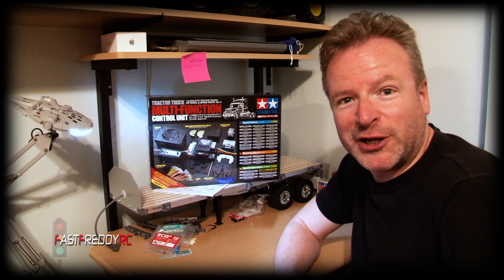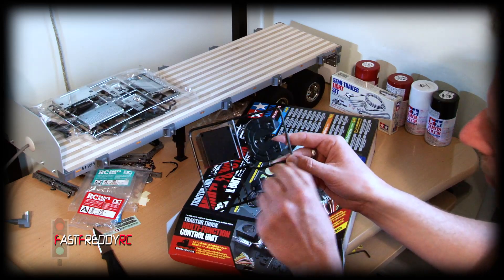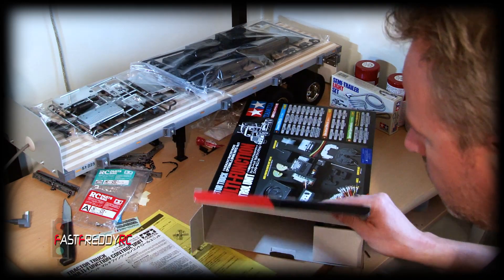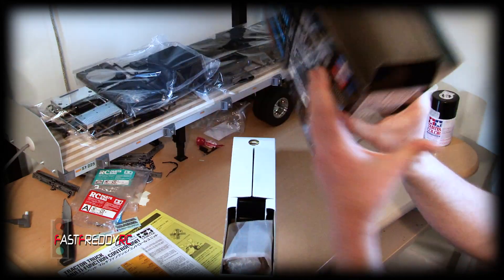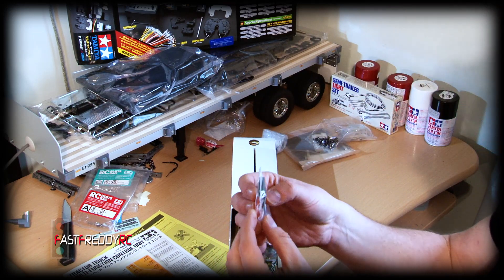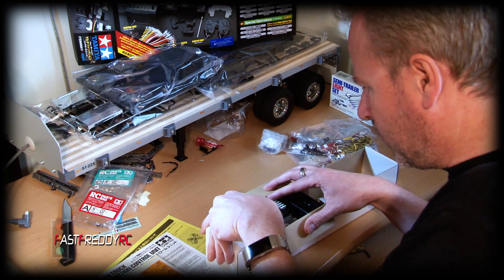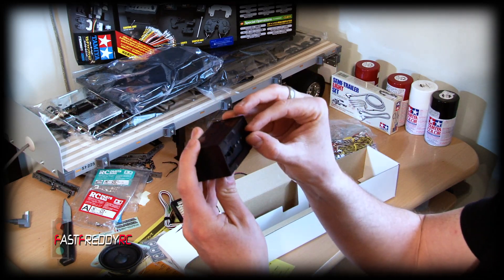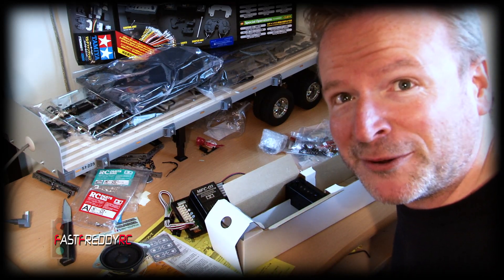Unboxing the Tamiya MFC-01 (Multi Function Control Unit)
This video shows the full unboxing of the Tamiya Multi Function Control Unit (TAM56511) This is for American Style Tamiya 1:14 scale Semi Trucks.